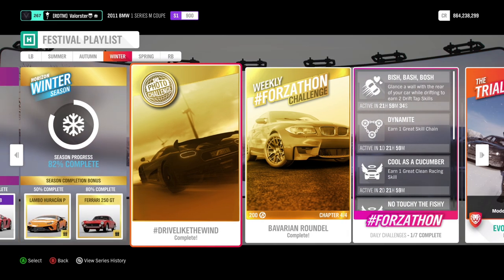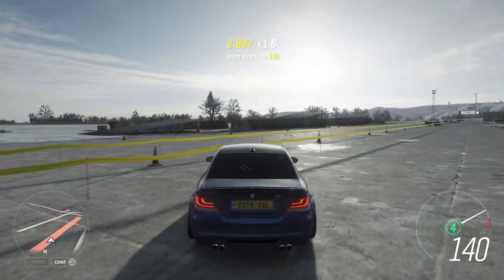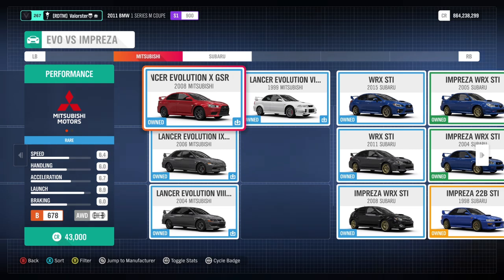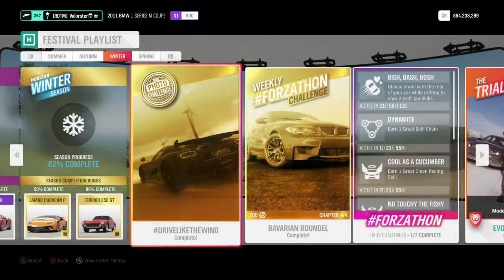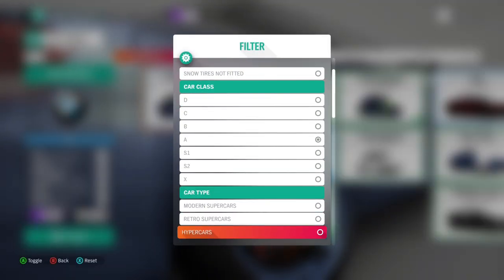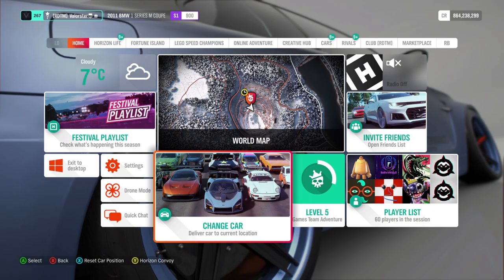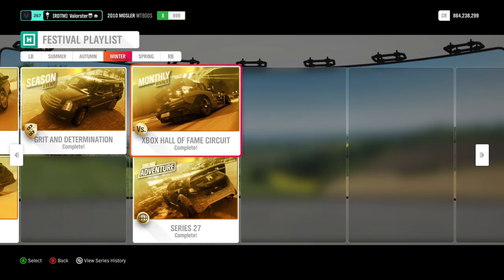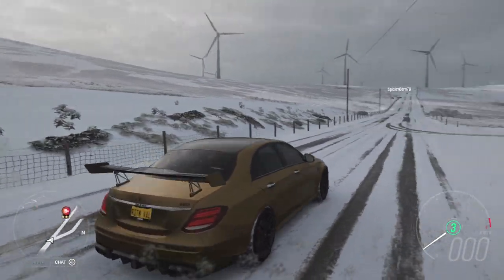FORZA HORIZON 4 "How To Complete Series 27 WINTER Festival Playlist & Forzathon"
Hey everyone!